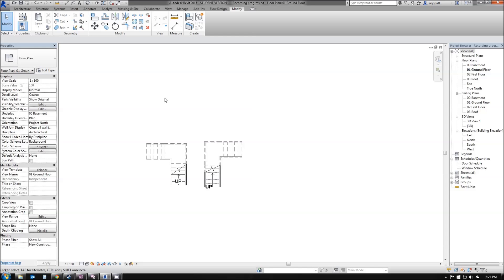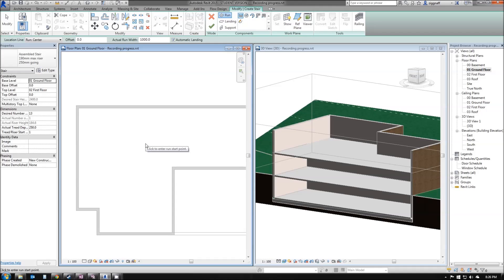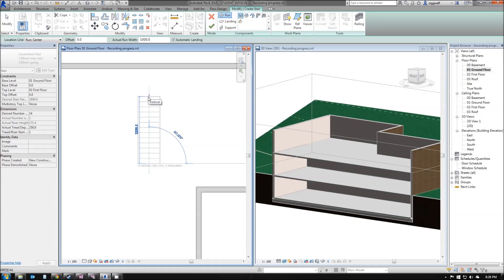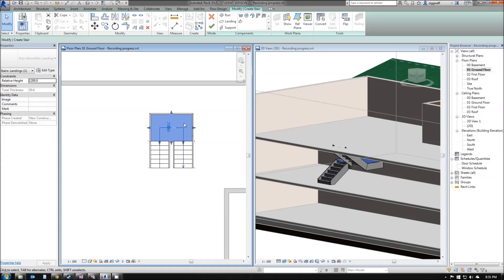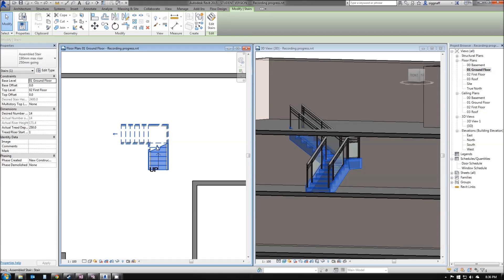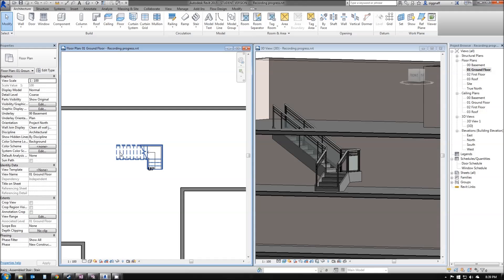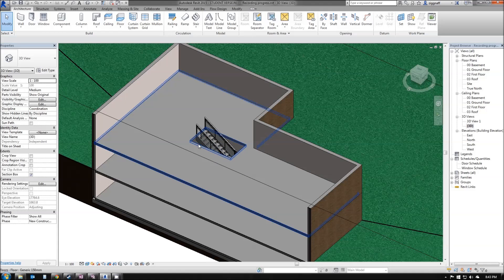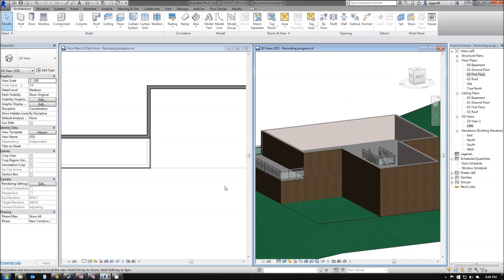06 – Revit Tutorial - Stairs and Railings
In this video we will go through adding stairs and railings to our house.

This video is part of a series that walks you through the process to model a house using Autodesk Revit 2015.